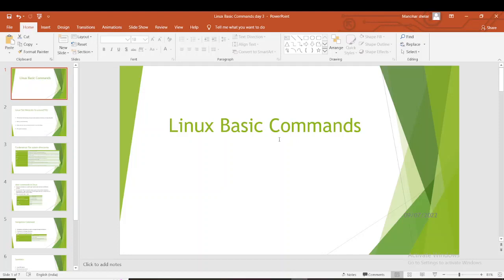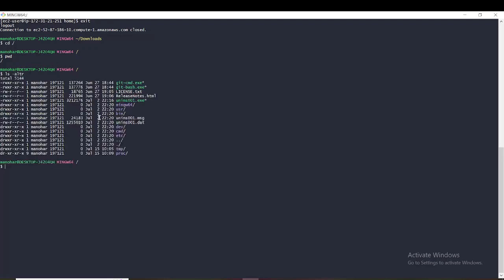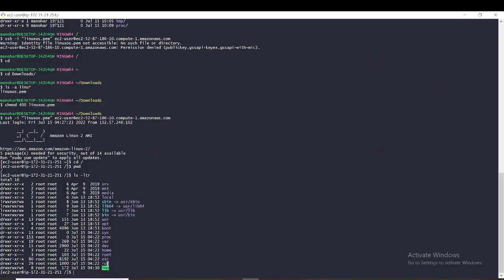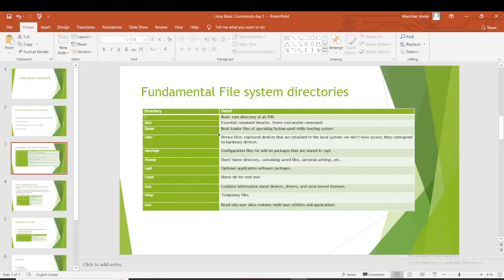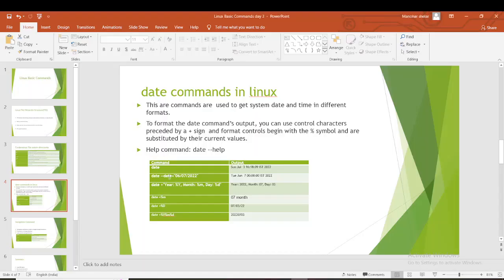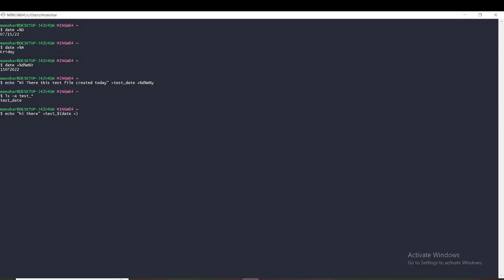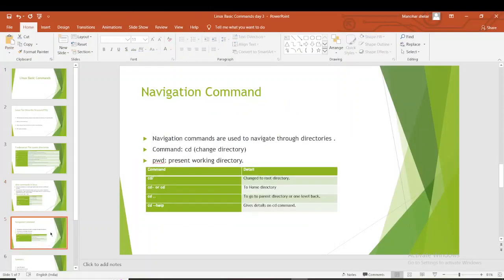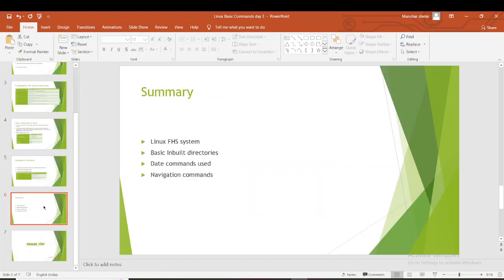Linux FHS, Date and Navigation commands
This video is brief Introduction to linux FHS system ,  Date  and Navigation commands.